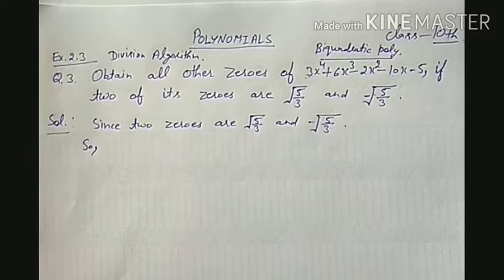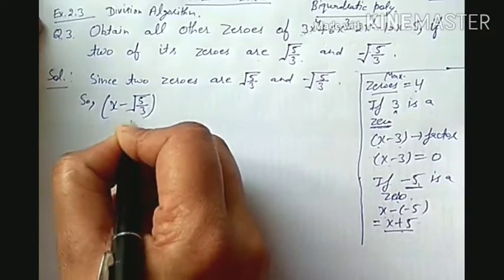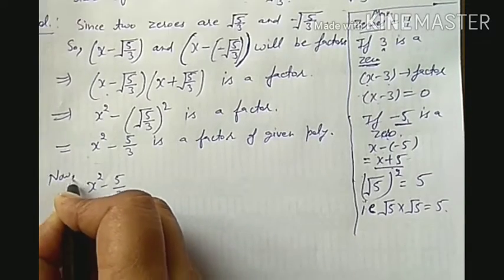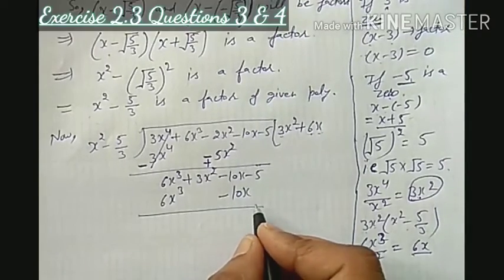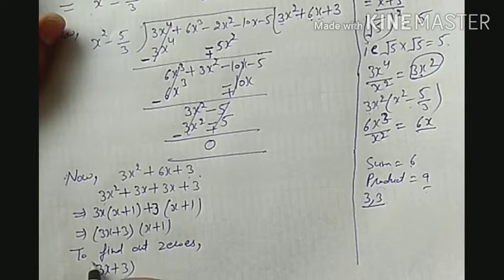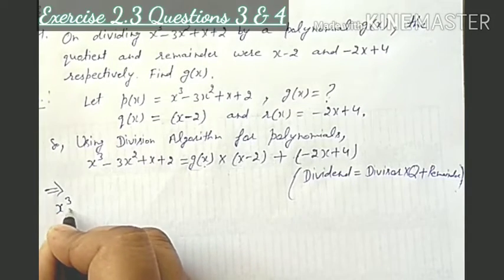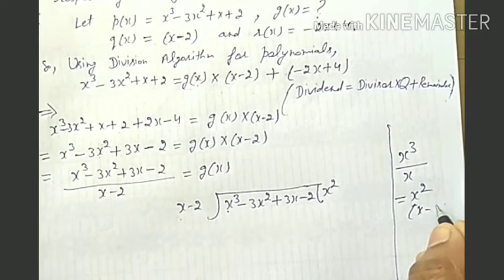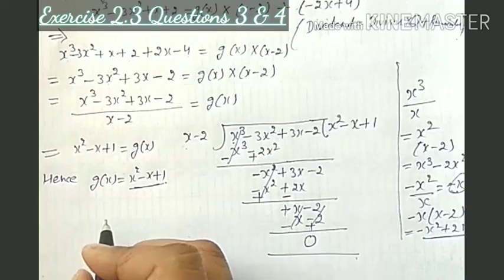Class X I Maths I Exercise 2.3 l Ques 3 & 4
• Class X I CBSE I Maths I Chap 1I Fundamental Theorem of Arithmetic I Prime Factorization Method

cbse class 10 maths polynomials exercise 2.2, chapter 2 polynomials class 10, polynomials class 10, polynomials class 10 in hindi, polynomials class 10 exercise 2.2, math class 10 ex 2.1

NCERT Solutions for Class 10 Maths Polynomials
1. Find the zeroes of the following quadratic polynomials and verify the relationship between the zeros and the coefficients.

Ans. (i)
Comparing given polynomial with general form ,
We get a = 1, b = -2 and c = -8
We have, = x(x−4)+2(x−4) = (x−4)(x+2)
= ()3
= 3()
= 3()(x+1)(x+1)
Therefore, other two zeroes of are −1 and −1.

NCERT Solutions for Class 10 Maths Exercise 2.3

4. On dividing by a polynomial g(x), the quotient and remainder were (x-2) and (-2x+4) respectively. Find g(x).
Ans. Let, q(x) = (x – 2) and r(x) = (–2x+4)
According to Polynomial Division Algorithm, we have
p(x) = g(x).q(x) + r(x)
⇒ = g(x).(x−2)−2x+4

⇒ −4 = g(x).(x−2)

⇒ = g(x).(x−2)
⇒ g(x) =
So, Dividing by (x−2), we get

Therefore, we have g(x) =

5. Give examples of polynomials p(x), g(x), q(x) and r(x), which satisfy the division algorithm and
(i) deg p(x) = deg q(x)

(ii) deg q(x) = deg r(x)

(iii) deg r(x) = 0
Ans. (i) Let , g(x) = 3
So, we can see in this example that deg p(x) = deg q(x) = 2
(ii) Let and
We can see in this example that deg q(x) = deg r(x) = 1
(iii) Let, g(x) = x+3
We can see in this example that deg r(x) = 0
online maths classes for class 10
 online maths classes for class 9
 online maths classes for class 1
 online maths classes for class 6
 online maths classes for class 5
 online maths classes by
 online maths classes for class 8
 class 10 maths online classes
 class 12 maths online classes
 class 10 maths online classes in english
 class 11 maths online classes
 rbse online classes maths chapter 10
 online classes for class 1 maths 8
 rbse online classes maths 10
 class 10 maths online classes in hindi
 reet level 2 maths online classes
 2nd grade maths online classes
 ctet 2020 online classes maths
 ctet 2019 online classes maths
 online classes for class 2 maths
 2nd year maths online classes
 2nd grade maths online classes
 varg 3 maths online classes
 ktet category 3 maths online classes
 online classes for class 3 maths
 samvida varg 3 online maths classes
 online classes for class 4 maths
 6th class maths online classes
 7th class maths online classes
 rbse online classes maths 7
 online classes for class 7 maths
 8th class maths online classes